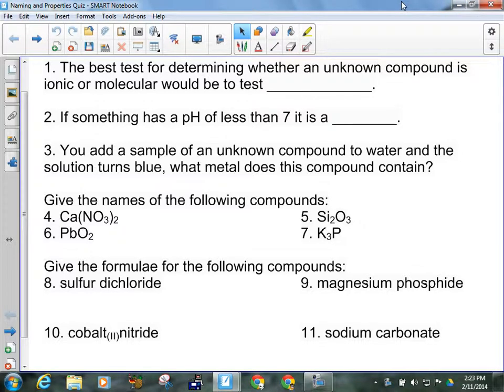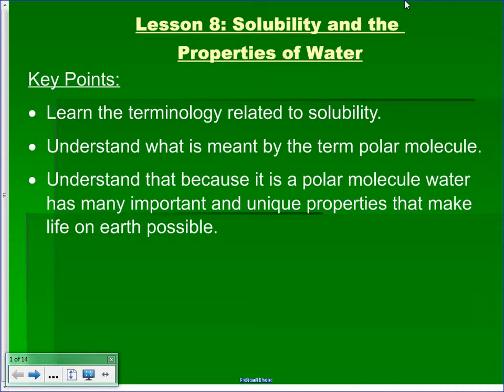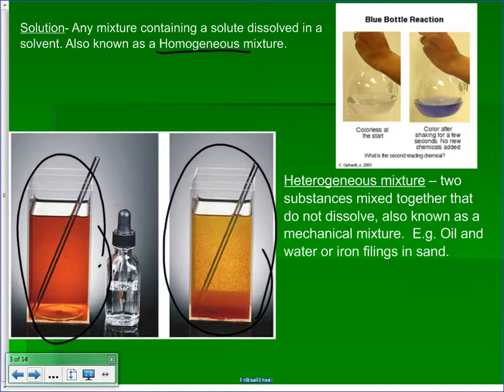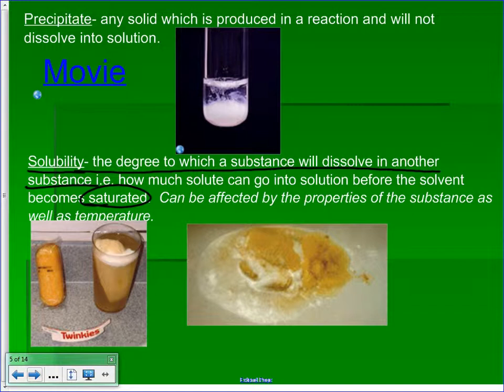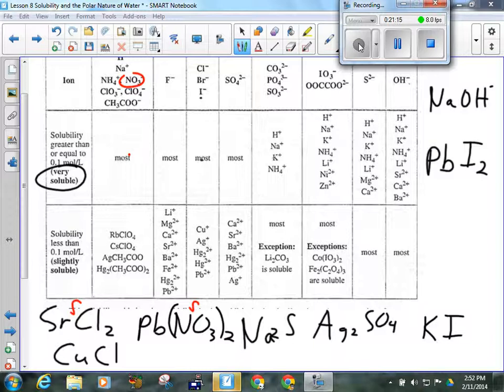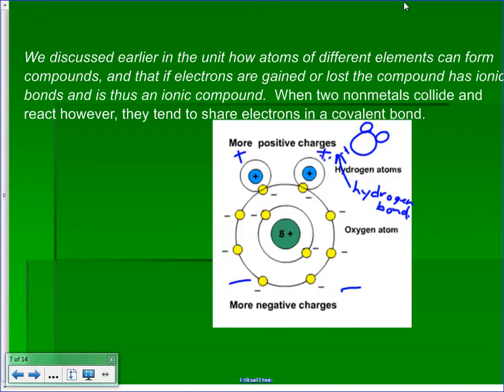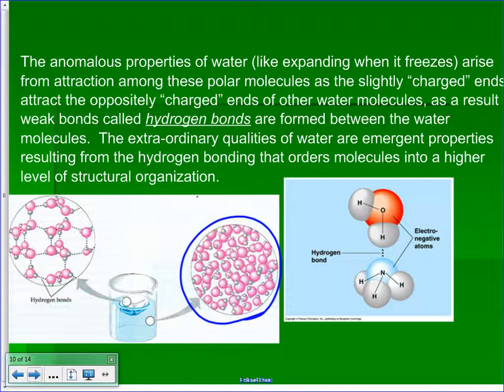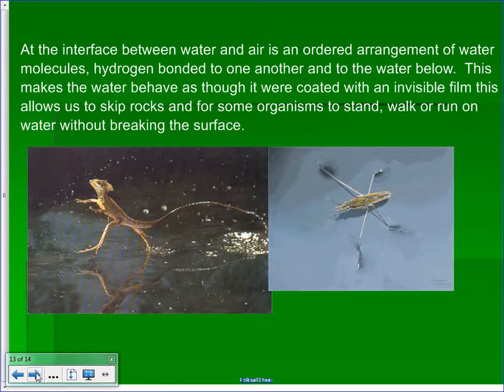Unit 1 Lesson 08 Solubility and the Polar Nature of Water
Lecture on Solubility and Polar Molecules.